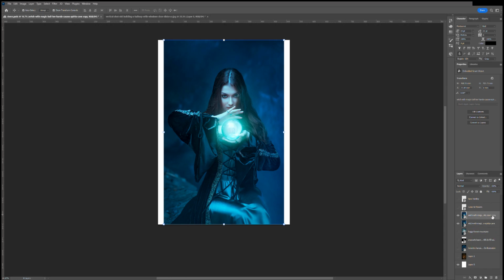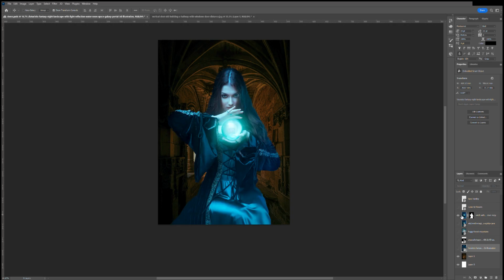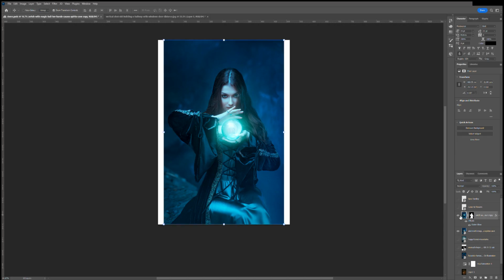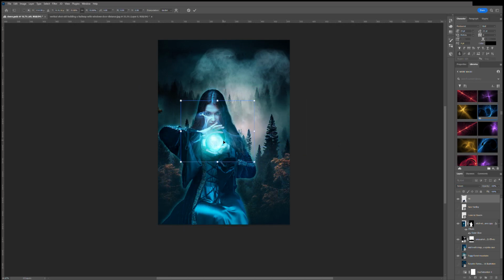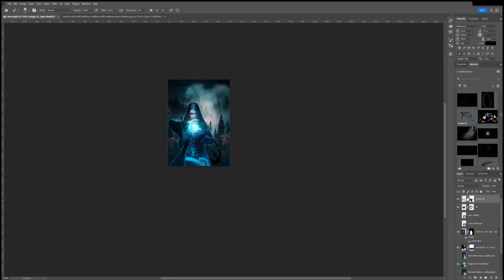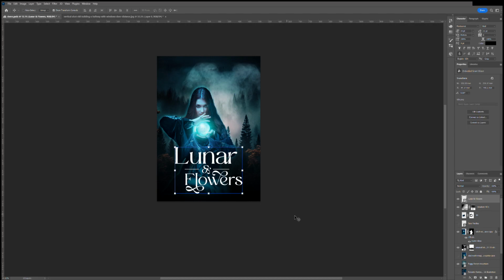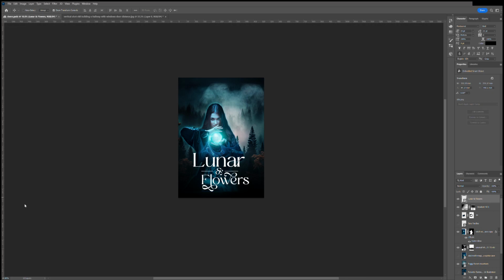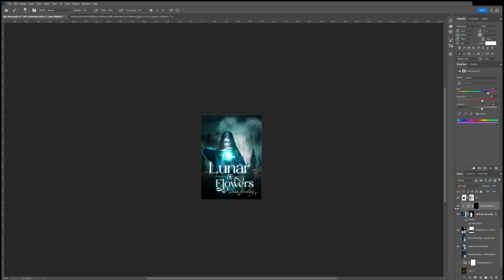Resurgence Novels Book Cover Draft Creation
Ever wondered how a weird gremlin lady with ADHD makes rough drafts of covers to send authors?